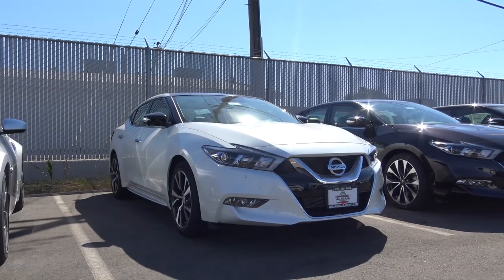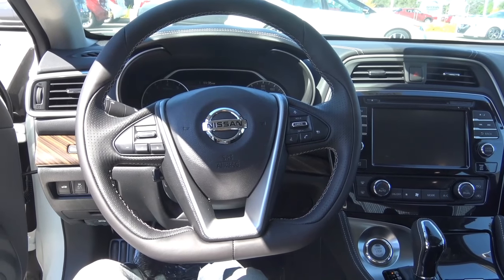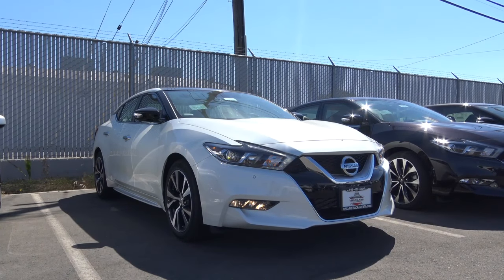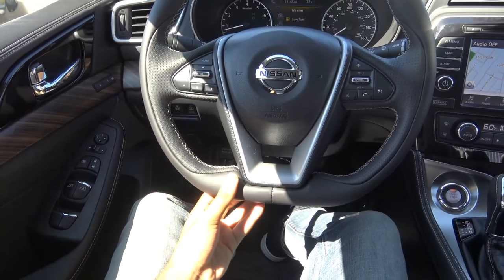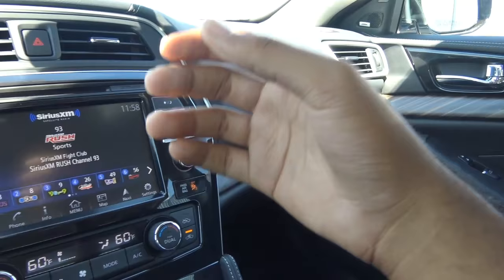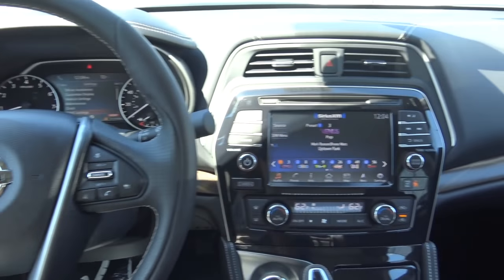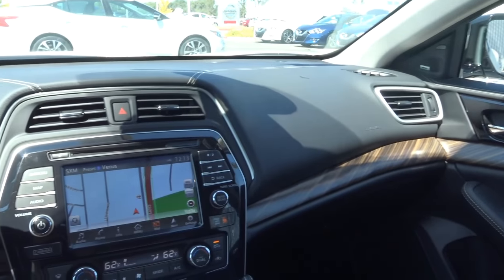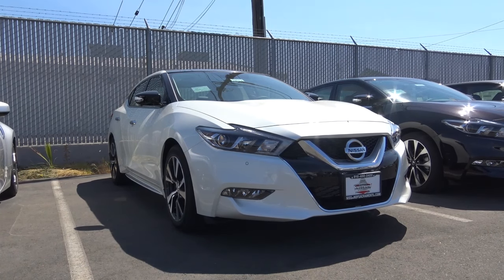2017 Nissan Maxima Platinum 3.5 L V6 Review